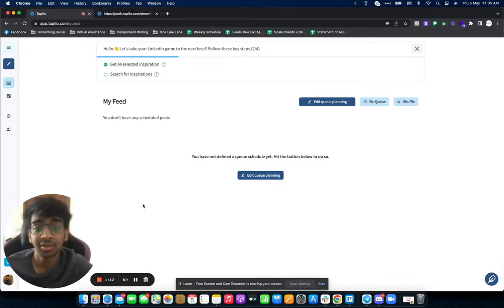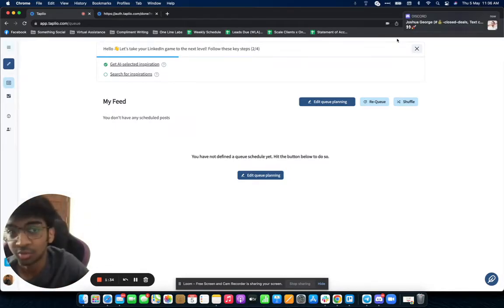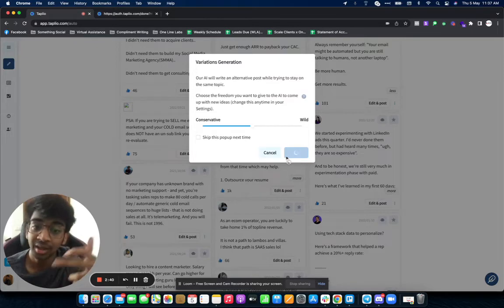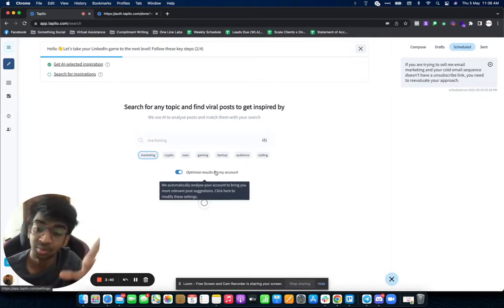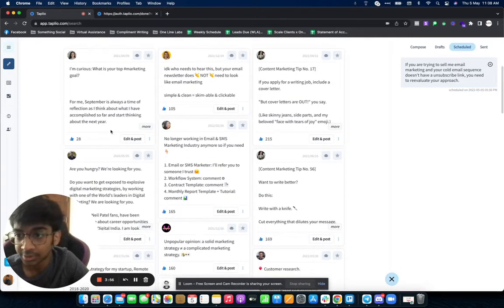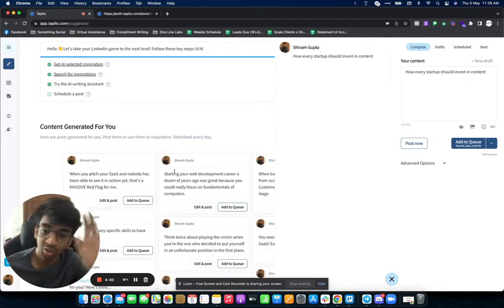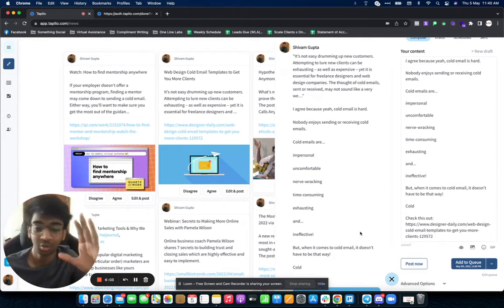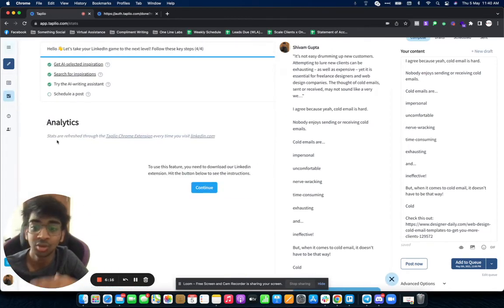How To Automate Your LinkedIn With Taplio & Make $10k+ A Month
Here's how to automate your LinkedIn posting and outreach with Taplio